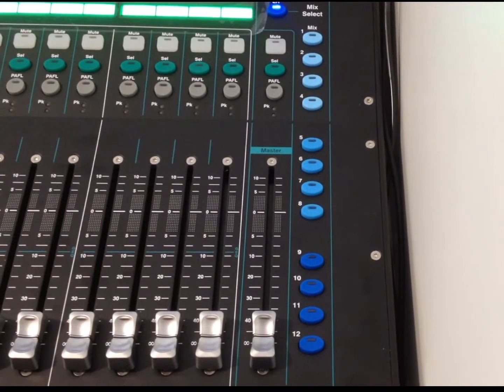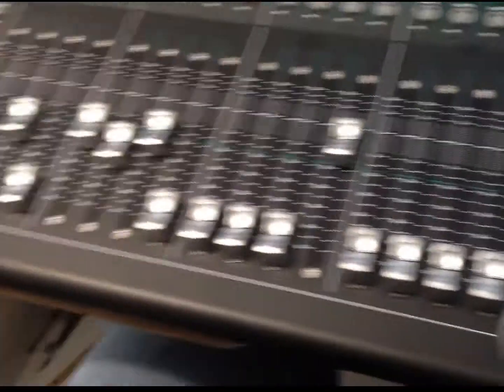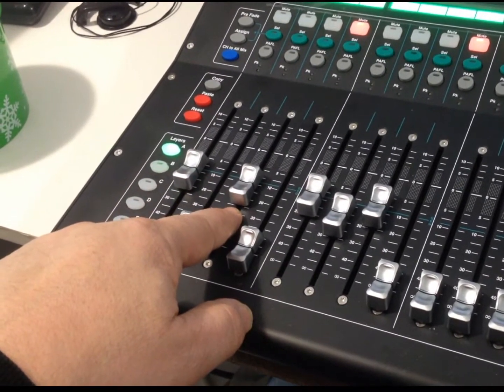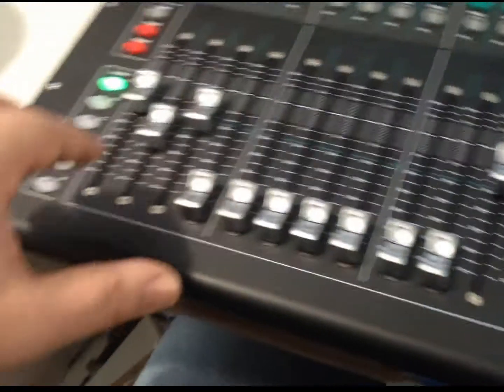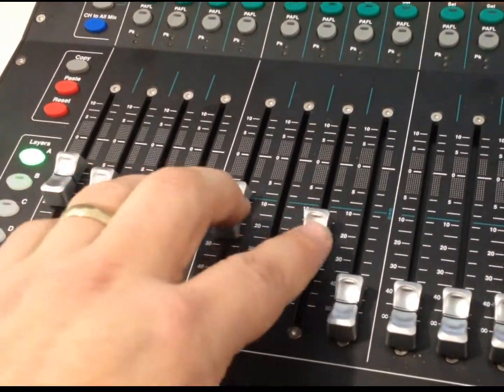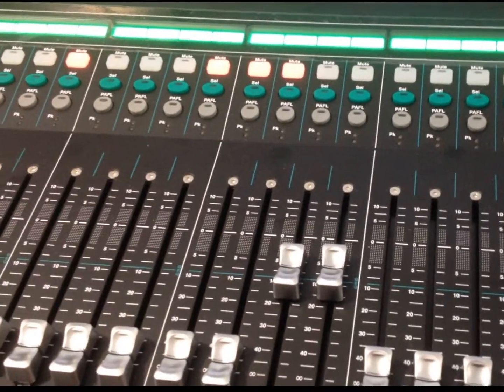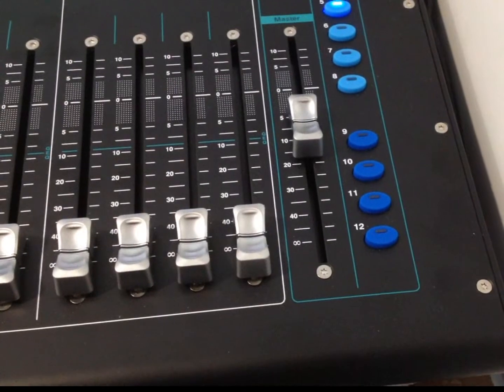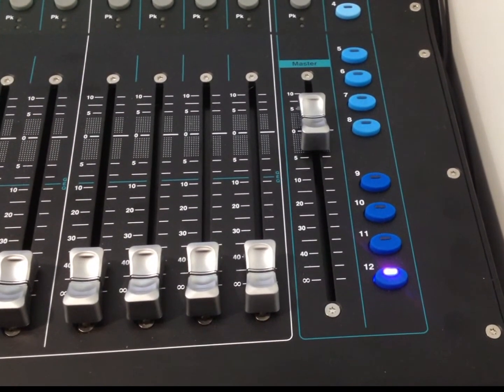Allen & Heath SQ6 Vid1 mixSelect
A very generous local audio contractor loaned me a brand new Allen and Heath SQ-6 for a week.  Here is the first video of some discoveries and features while it was used.  I hope this will be of some help to those making the transition from an analogue mixer to this fabulous SQ series.  It will likely be the most popular upgrade mixer of the year!

Perhaps the most useful discoveries over the week I had this mixer were my hands automatically using a left-side/right-side operation of the mixer.  I would press a soft key with my right hand, then my left hand would do an adjustment and vice versa.  At first I thought the rotating knobs around the screen for adjustments looked dorky--until I noticed that my right fingers had no trouble rotating the knobs or accidentally hitting others.  The same was true on the left side of the screen.  The Allen and Heath designers have thought this board out very well indeed to keep adjustments handy and quick. Kudos to all!